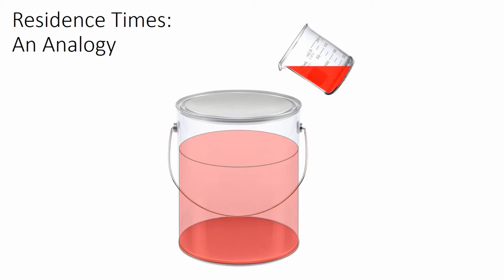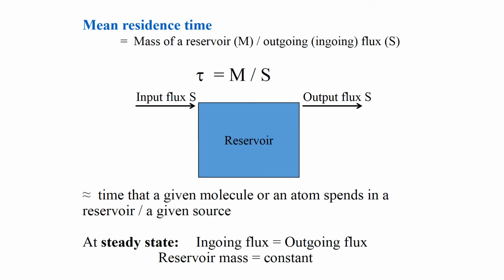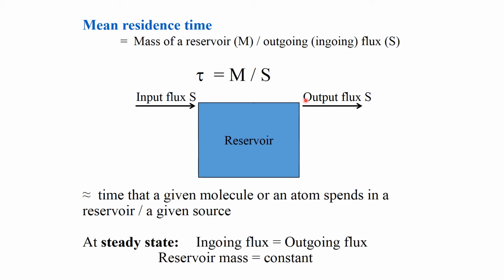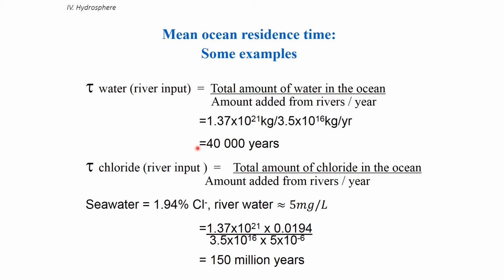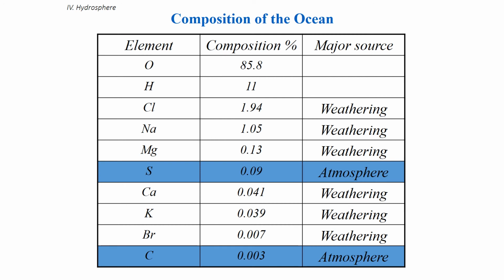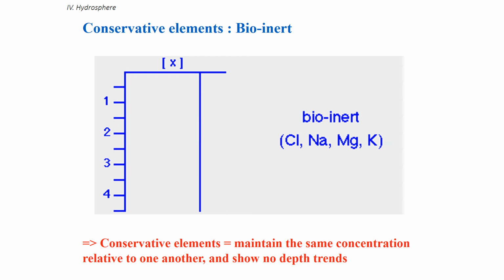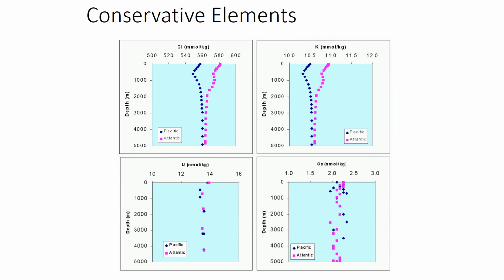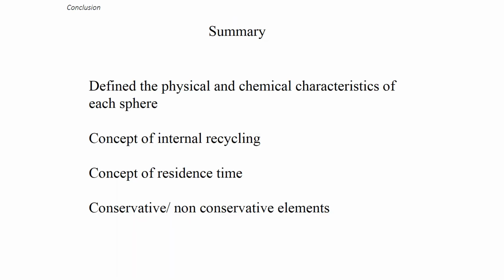Oceanic (or any biogeochemical reservoir) Residence Times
Description of what residence time is, a and how it is calculated. The implications for the concentration distribution, and rates of change of concentration, of dissolved chemicals in the ocean are then discussed.